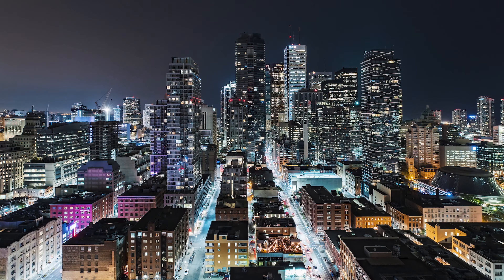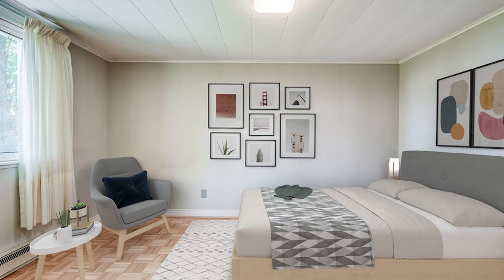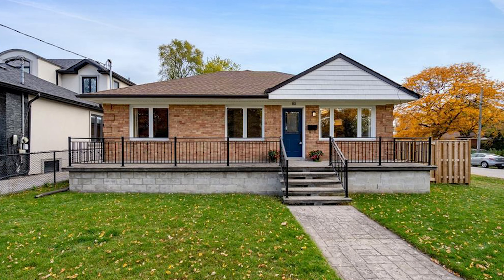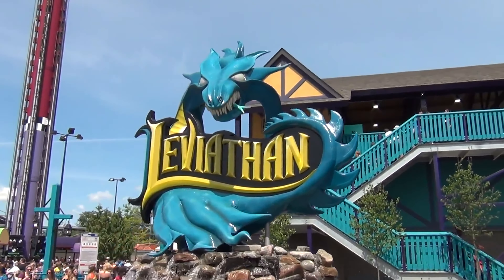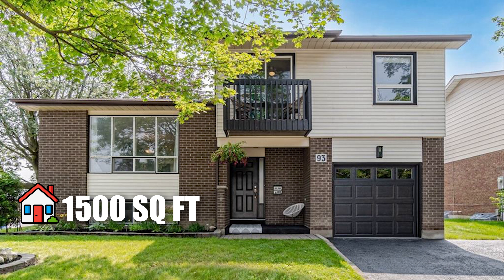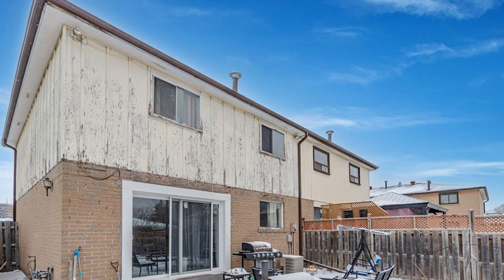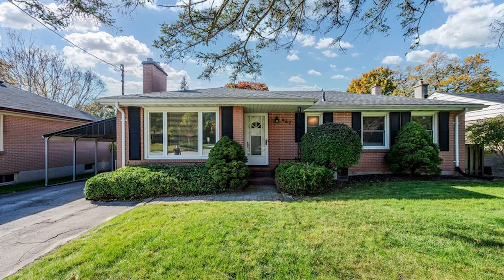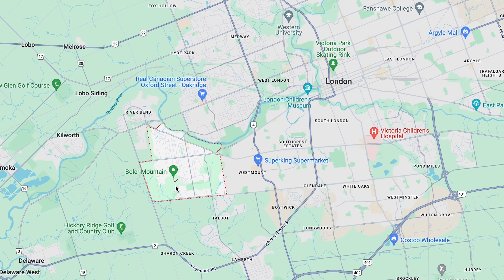Toronto Home Prices VS London Ontario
This video is about home prices in Toronto Ontario VS London Ontario. London is a fantastic city that sits just two hours south of Toronto! There is a stark contrast between the cost of homes in the GTA and London Ontario. You will be shocked at how much house you can buy in London compared to Toronto!

We have so many people contacting us who are moving here to London, Ontario, Canada and we ABSOLUTELY love it! Honestly if you are moving or relocating here to London or surrounding area, we can make that transition so much easier on you!!

Ryan Crits
Sales Representative
Royal LePage Binder Real Esate - 649

London
London, Ontario